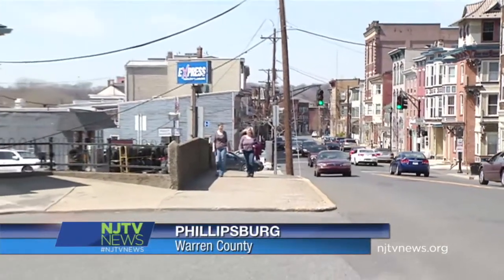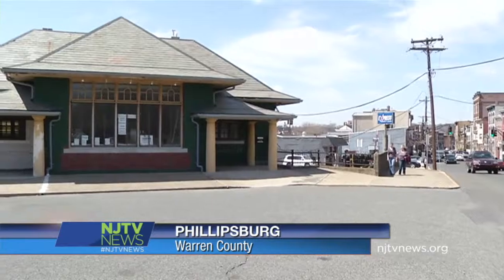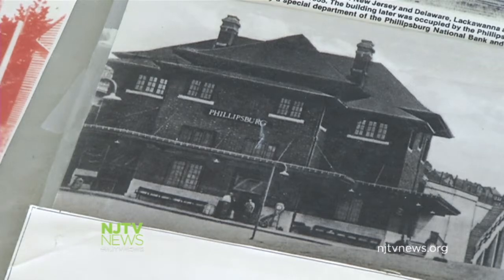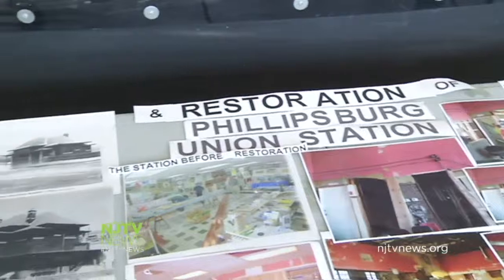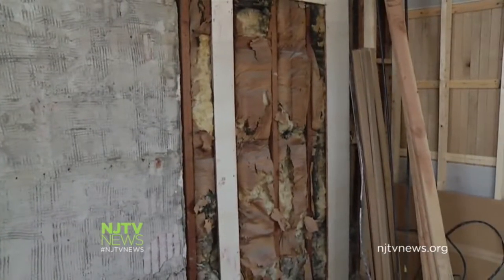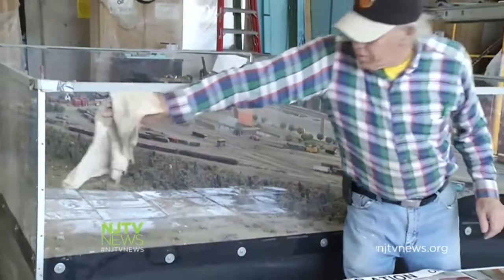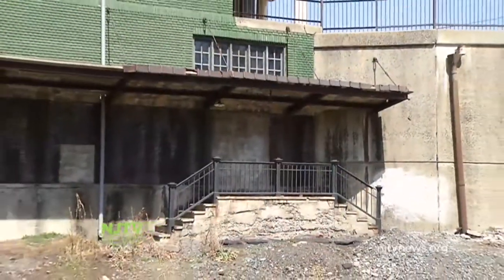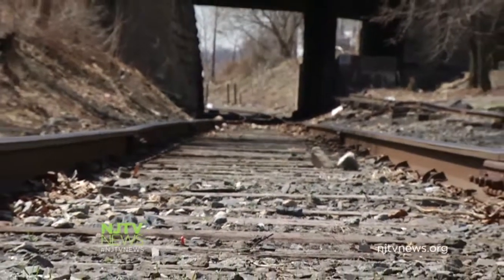Restoring Phillipsburg Union Station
One couple is spearheading the effort to restore the century-old Phillipsburg Union Station.

NJTV News with Mary Alice Williams is a week-nightly news program on NJTV covering local New Jersey news as well as a multi-platform, local information source for New Jersey. Be sure to share with us your story ideas, feedback and tips about news in your neighborhood NJTV News with Mary Alice Williams airs every weeknight at 6, 7:30 and 11 p.m. ET on NJTV.